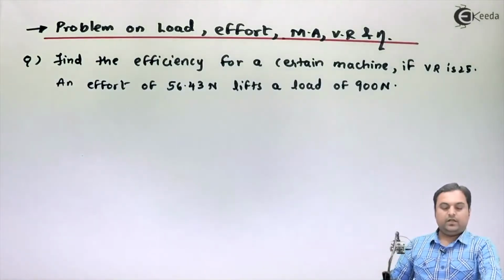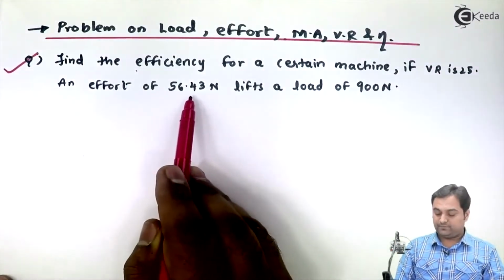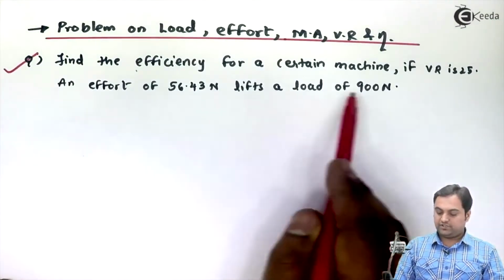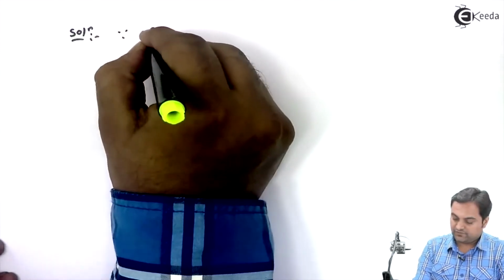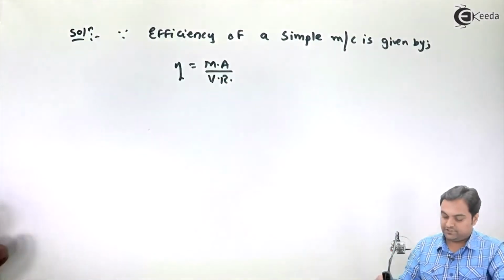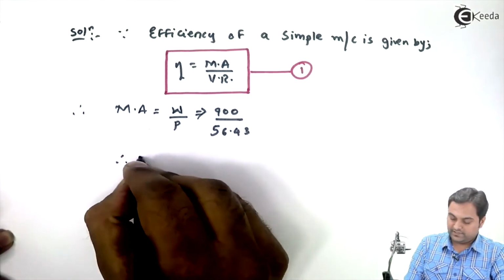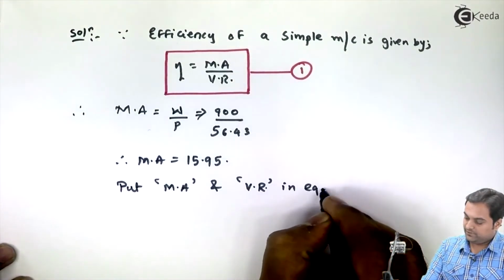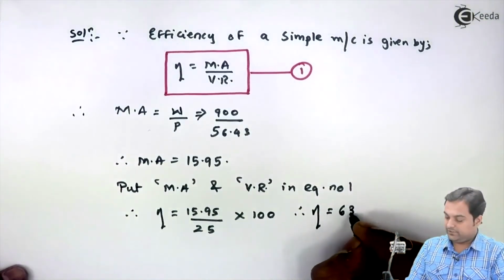Problem 4 on Load Effort, Mechanical Advantage, Velocity ratio & Efficiency - Engineering Mechanics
In this problem-solving video, we tackle Problem 4 focusing on Load Effort, Mechanical Advantage, Velocity Ratio, and Efficiency in Engineering Mechanics.

Understanding these concepts is vital in various engineering applications, from simple machines to complex systems. In this tutorial, we break down the problem step by step, applying fundamental principles to analyze and solve it effectively.

Through clear explanations and detailed calculations, we aim to provide you with a comprehensive understanding of Load Effort, Mechanical Advantage, Velocity Ratio, and Efficiency. Whether you're a student learning the basics of engineering mechanics or a professional seeking to deepen your knowledge, this video offers valuable insights and techniques.

Join us as we navigate through this problem, exploring the intricacies of Load Effort, Mechanical Advantage, Velocity Ratio, and Efficiency. Let's dive in and uncover the mechanics behind these concepts together!